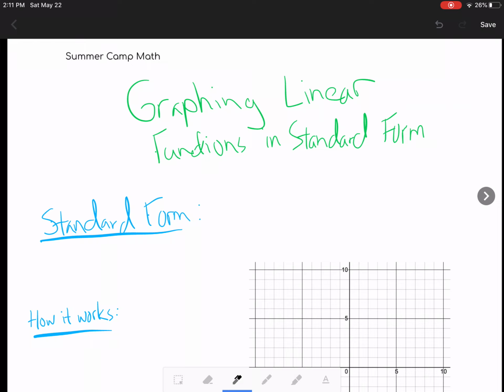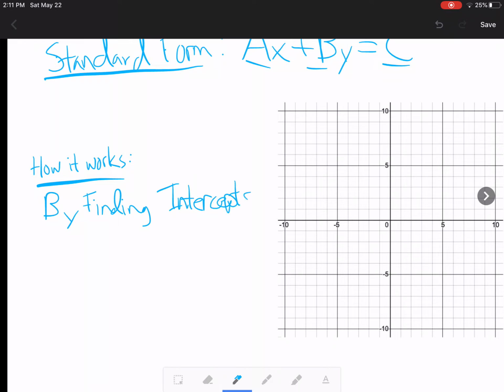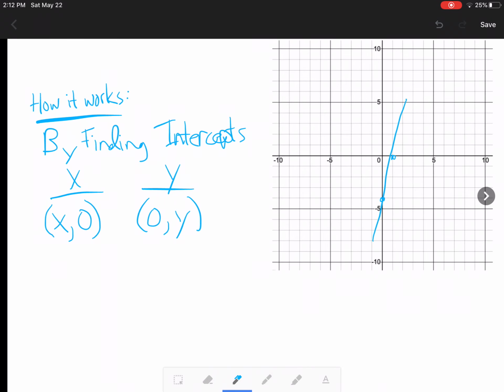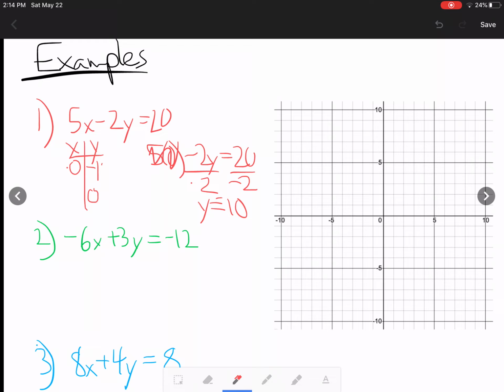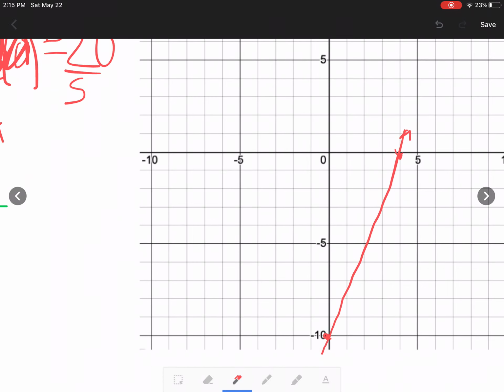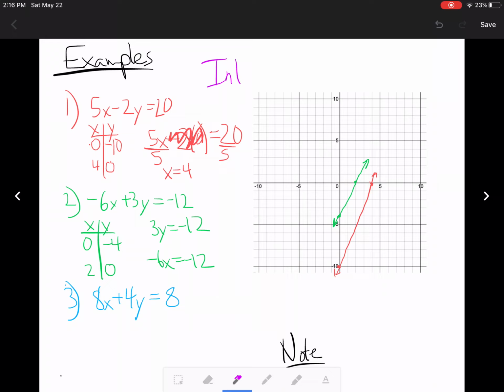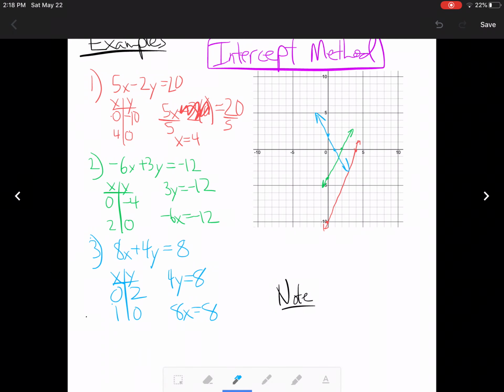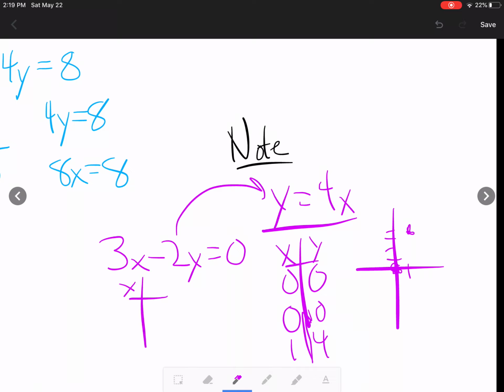Graphing in Standard Form